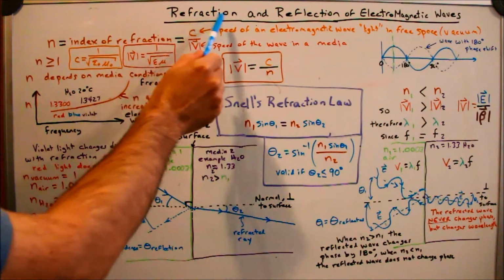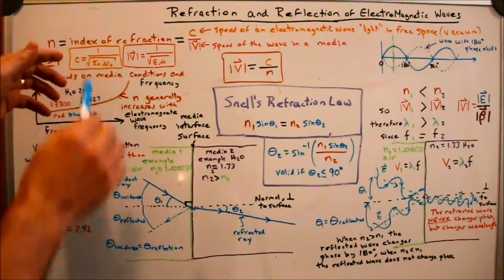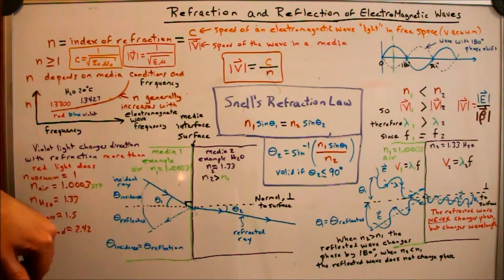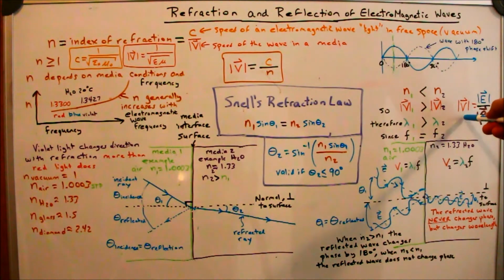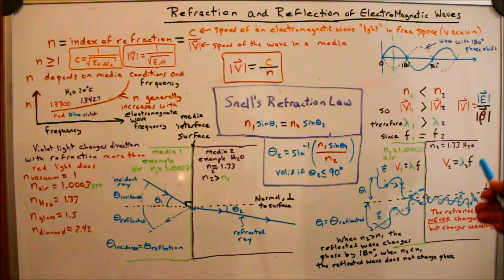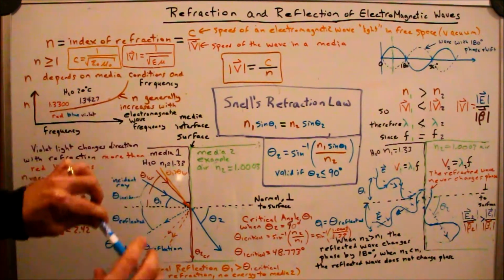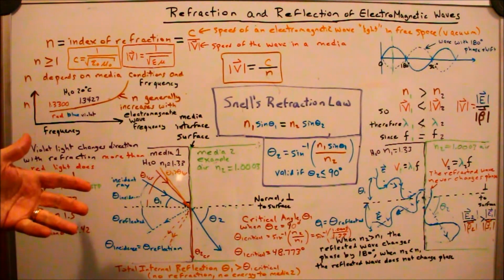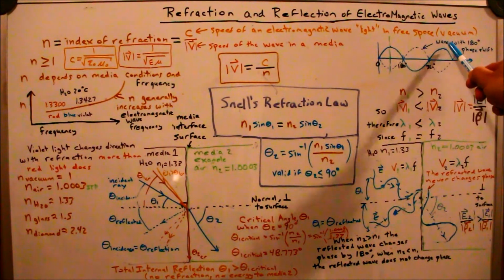Reflection and Refraction of Electromagnetic Waves